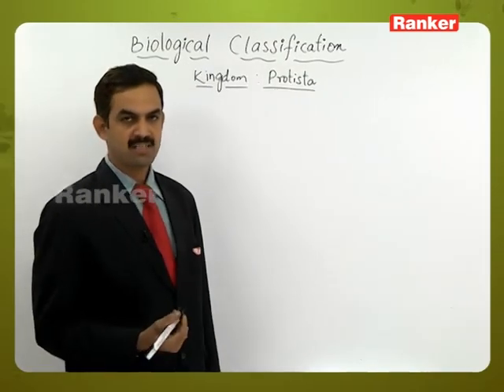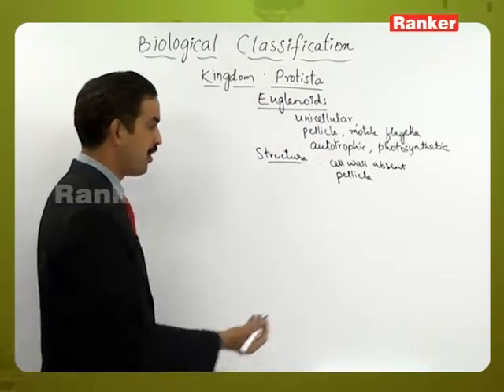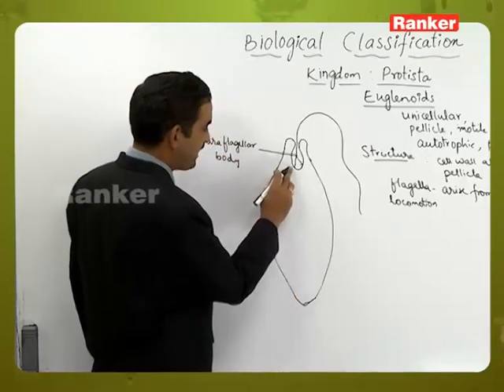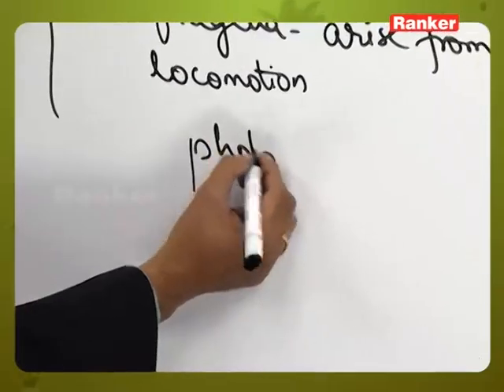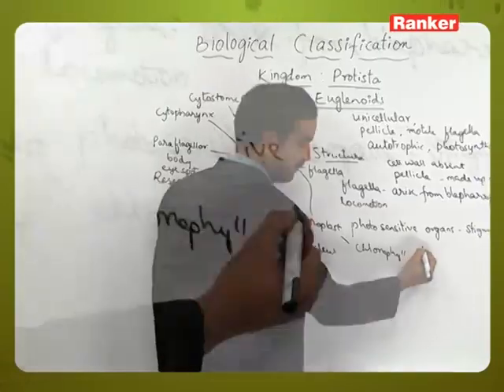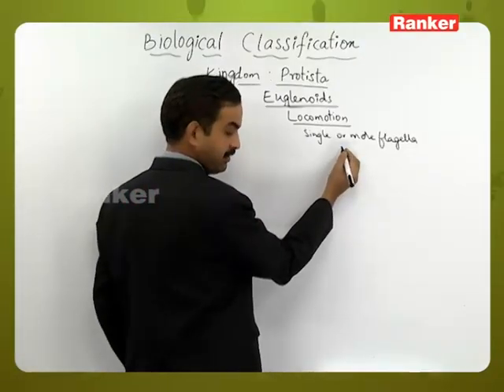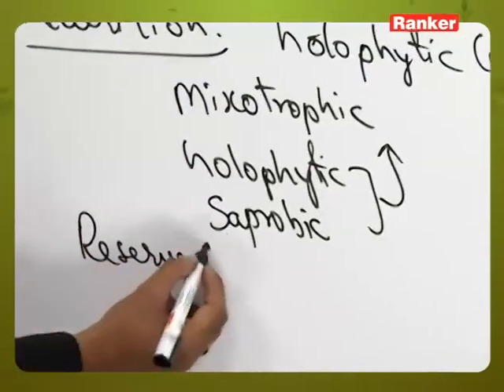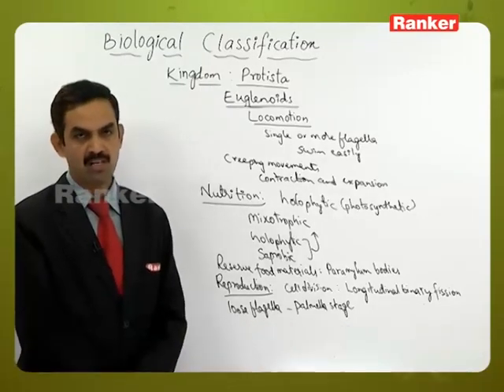Diversity in the Living World | Biological Classification | Kingdom Protista - Euglenoids | Botany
Prepare for NEET with Professor P. Janaki Ram, an esteemed Botany educator, as he explores Kingdom Protista with a focus on Euglenoids. Gain a comprehensive understanding of the characteristics, structure, and significance of euglenoids. Excel in your examination confidently under Professor Ram's expert guidance.